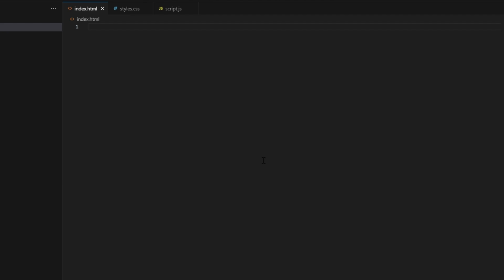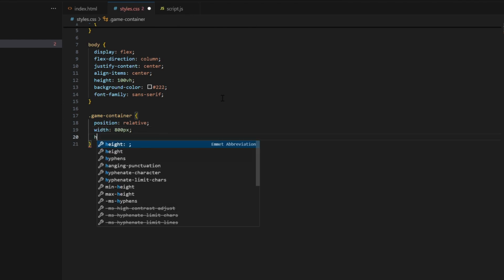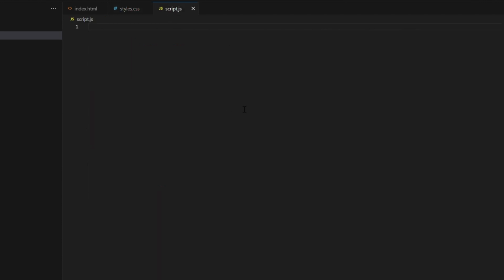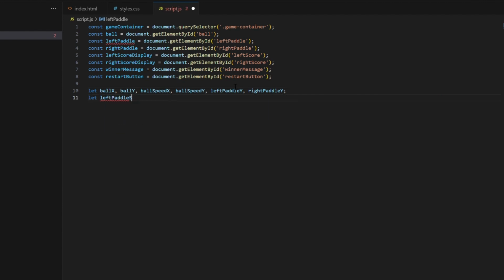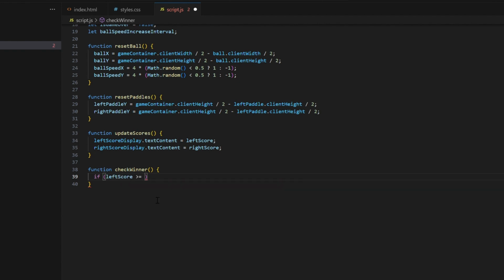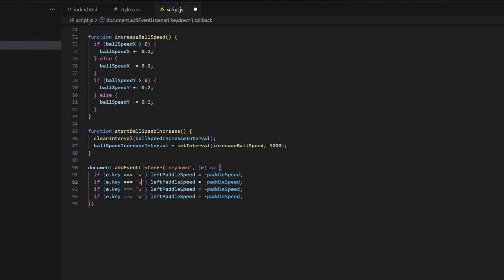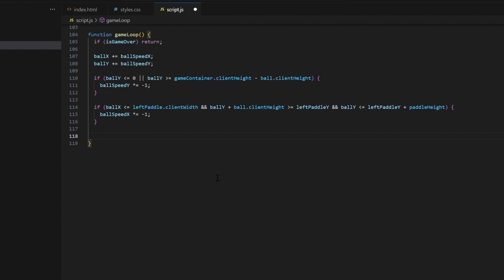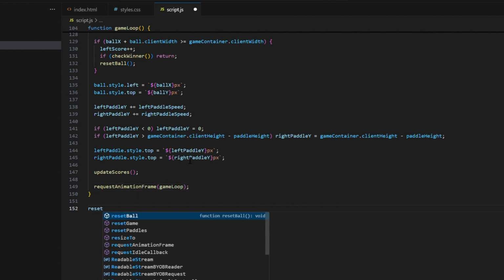🎮 Build Your Own Pong Game with HTML, CSS, and JavaScript – Step-by-Step Tutorial! 🚀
🎮 Ready to dive into game development? In this tutorial, you'll learn how to create a classic Pong game from scratch using HTML, CSS, and JavaScript! Whether you're a beginner or looking to sharpen your coding skills, this step-by-step guide will walk you through the entire process. By the end of the video, you'll have a fully functional Pong game that you can customize and expand upon.

What You'll Learn:
🛠️ Setting up your HTML structure
🎨 Styling your game with CSS
💻 Implementing game logic with JavaScript
🕹️ Adding player controls and scoring